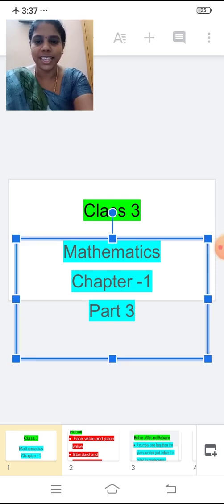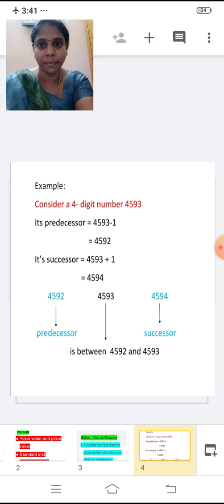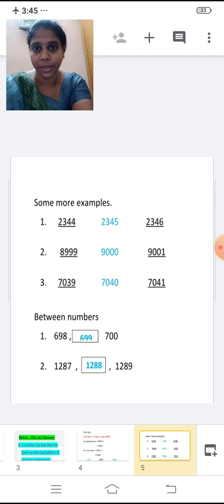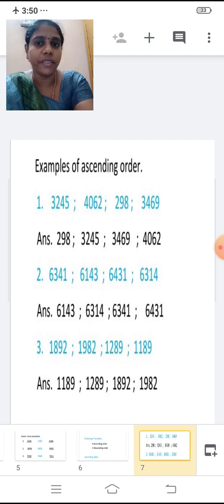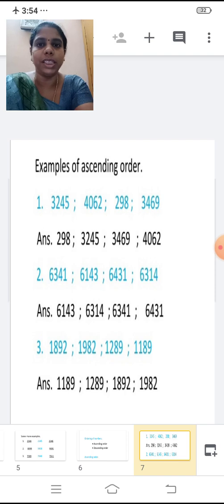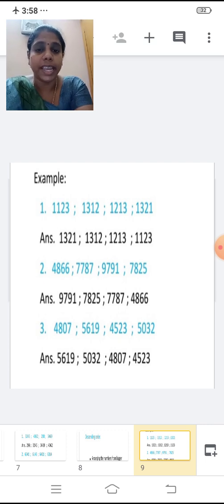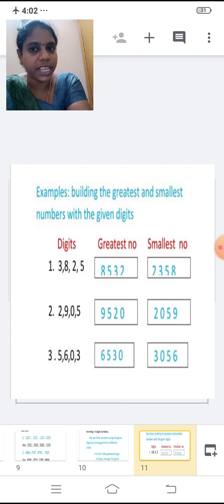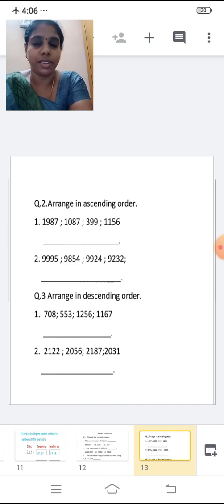class_3_maths_chapter_no_1_predecessor_and_successor_part_3